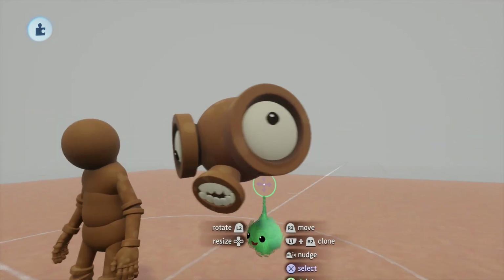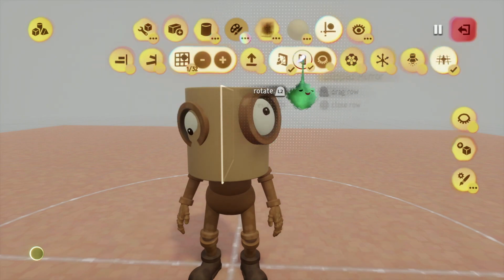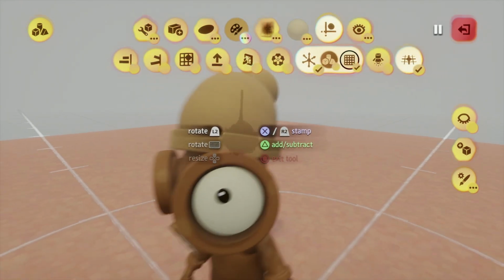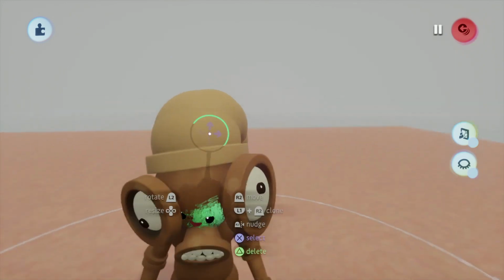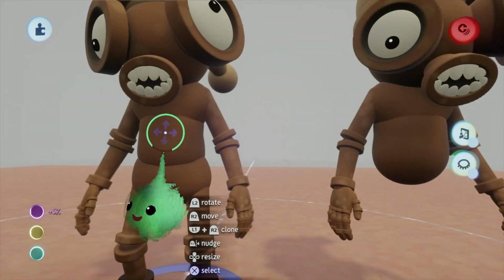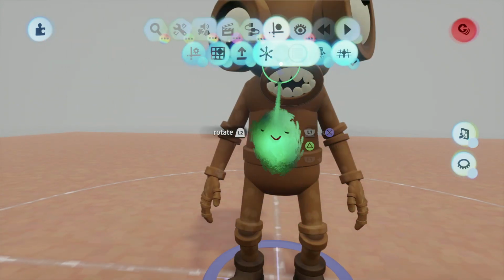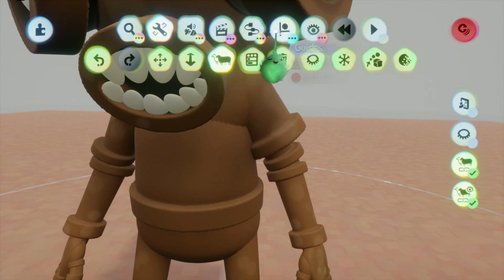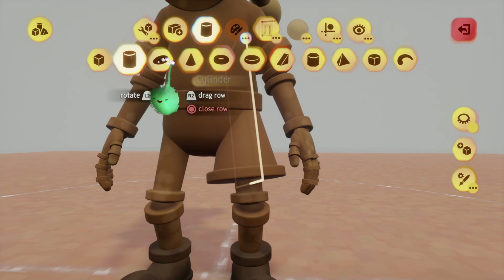Creating Puppet Accessories in Dreams PS4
Jimmy gives some tips for how he creates simple accessories for puppets in Dreams PS4. The puppet created in this video will be available for remix. Search dream shaping for "EDC B.I. Joe".